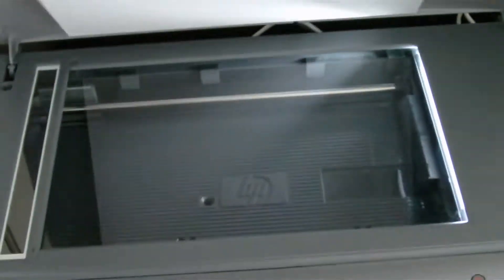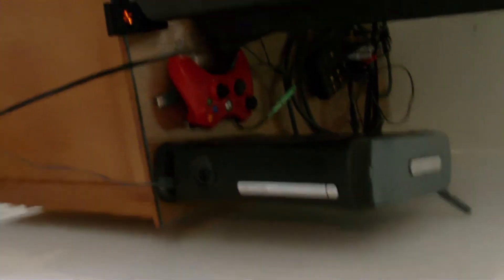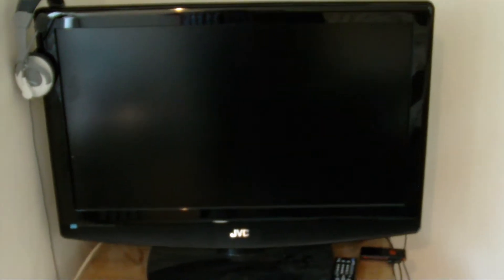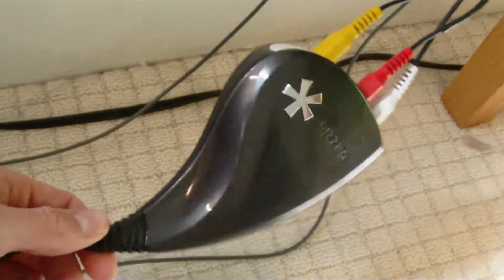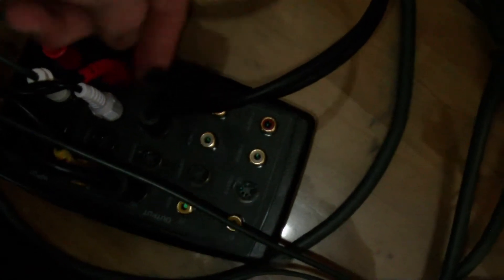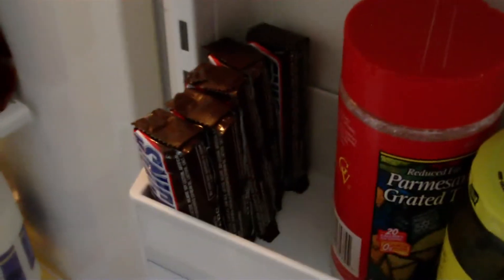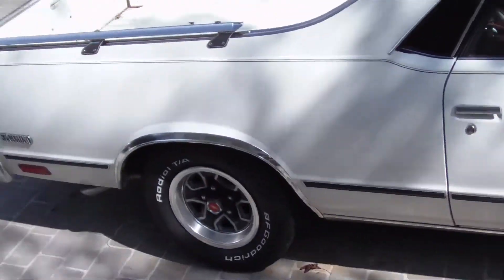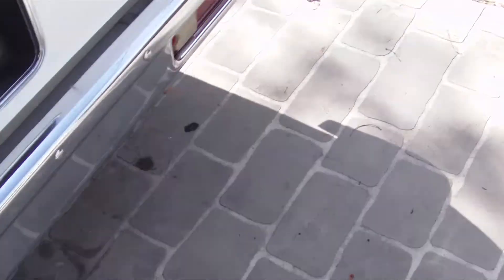DeanKellam's Stuff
This is my shit.